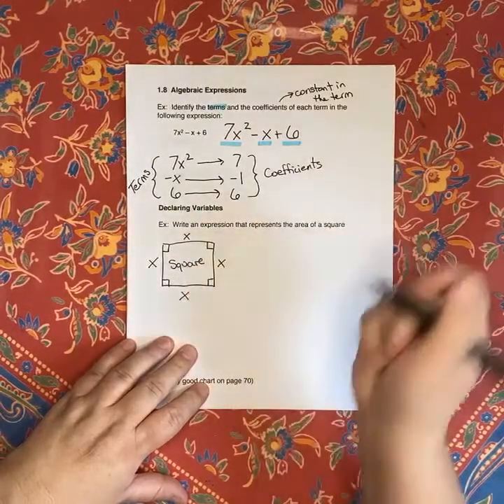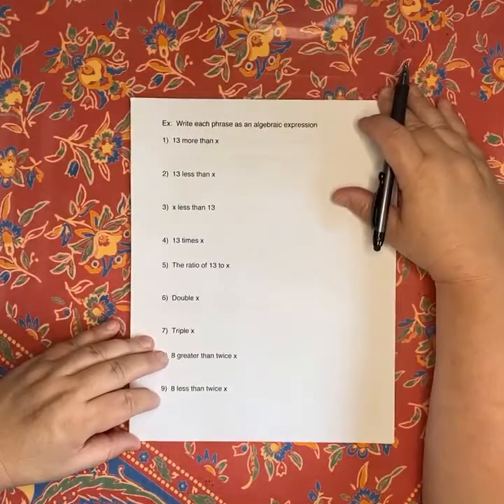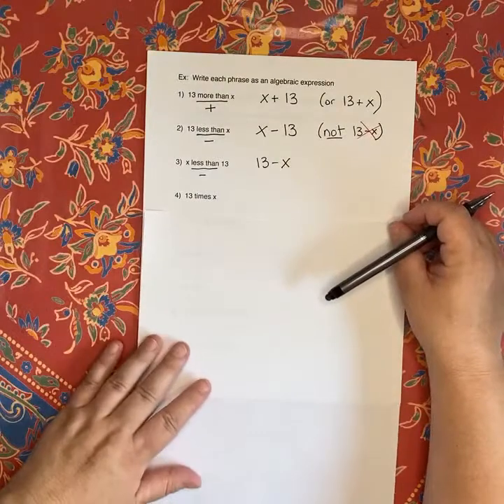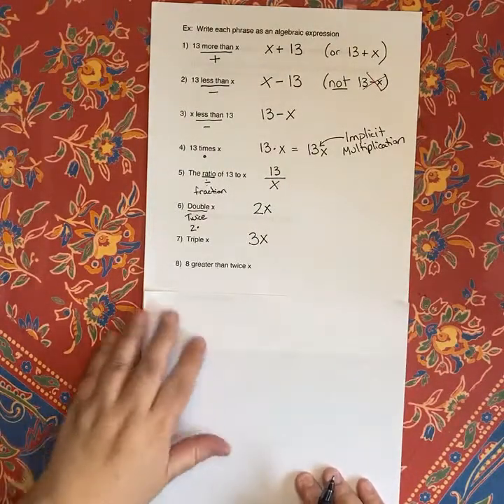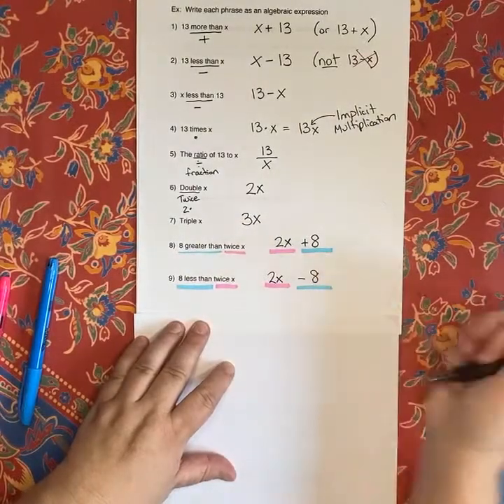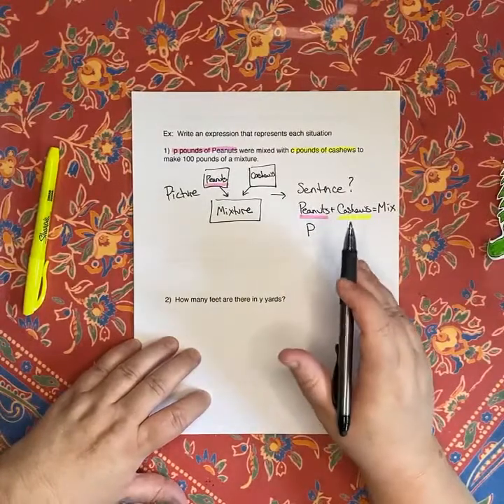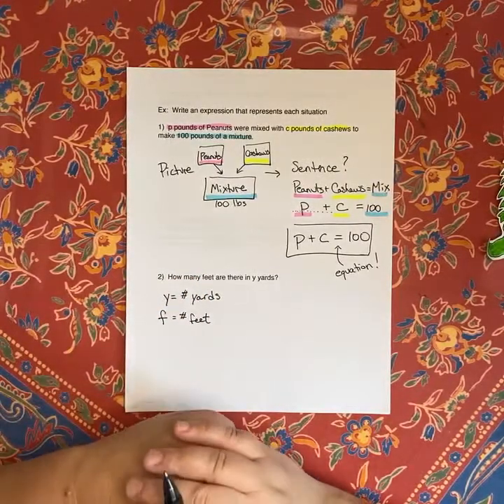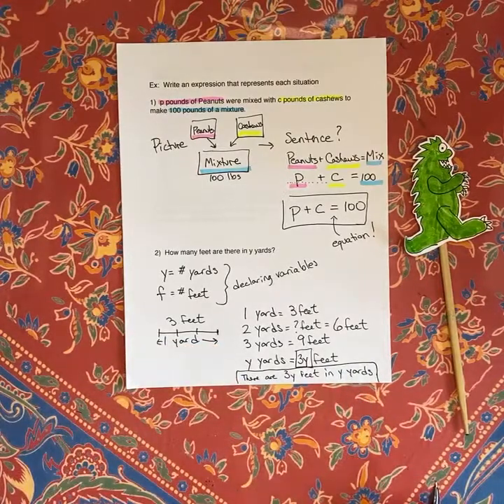Math 40 1.8 Algebraic Expressions - Part 1